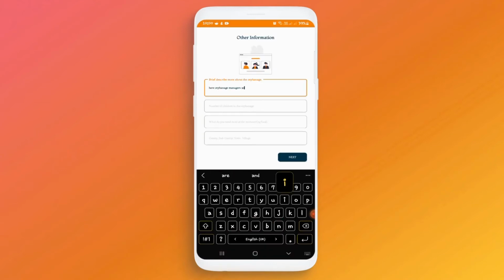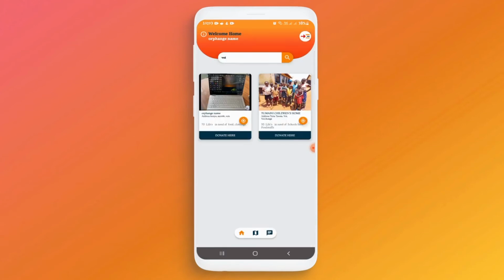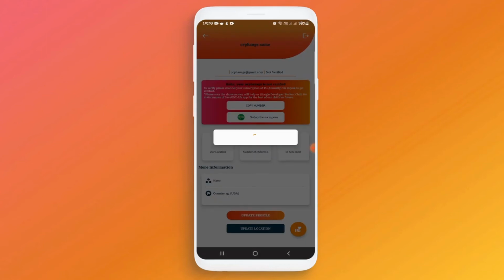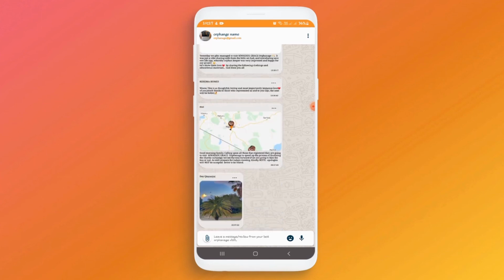SaveONE life - GDSC solution challenge 2022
SaveONE - life android app it’s an app built with java and google technology that helps donors to donate and locate home orphanages all across the country with the help of Google Maps which are in much need of basic needs like food, clothing, and education.